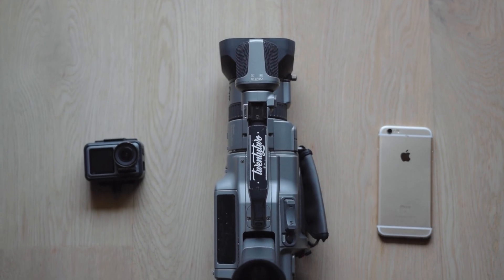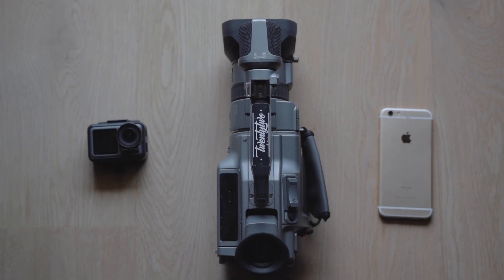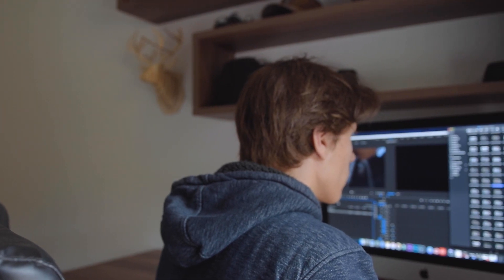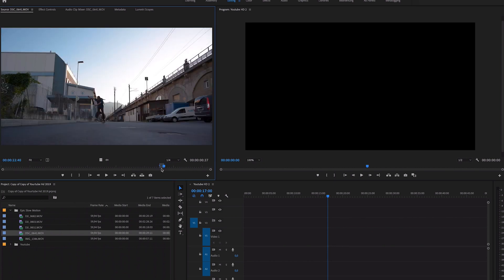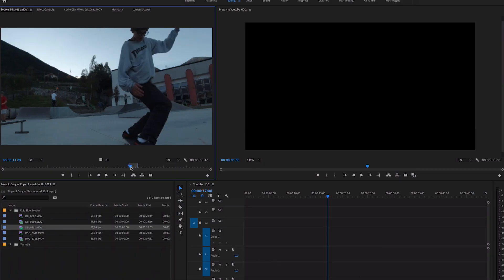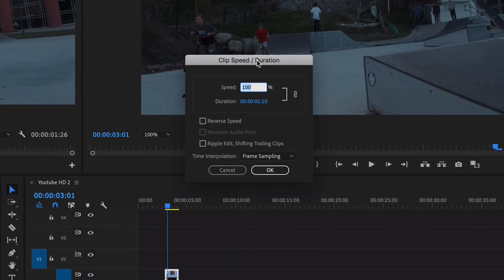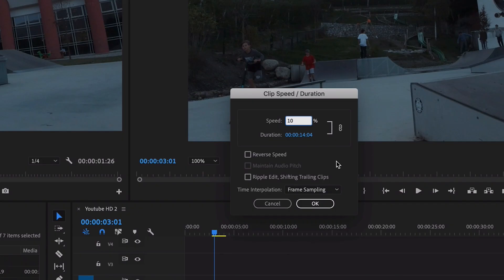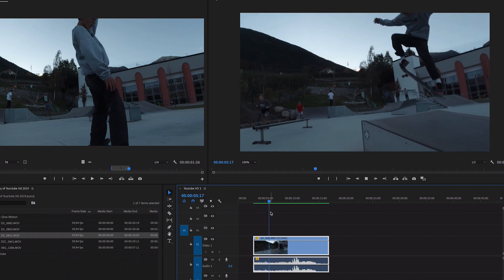How to make SUPER SLOW MOTION SKATE-VIDEOS WITH any Camera!! Premiere Pro Tutorial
Epic Super Slow Motion Skate Videos with any Camera, here is how you can get that by using the Optical Flow Effect in Adobe Premiere Pro.

YOU WANT TO SEND SOMETHING:
      Italy, Bolzano
      Vittorio Veneto Str. 69
      39042 Brixen